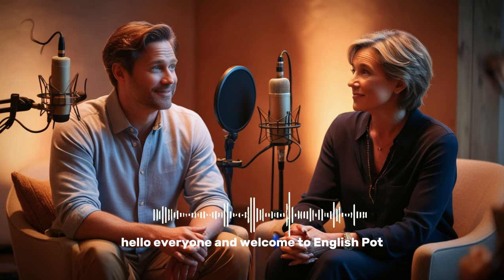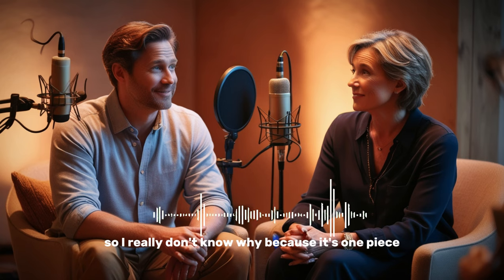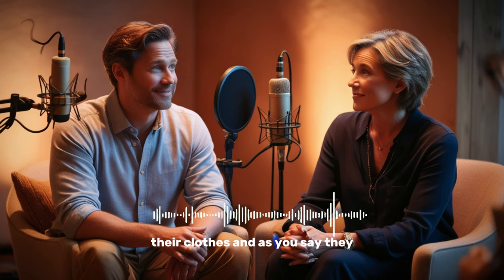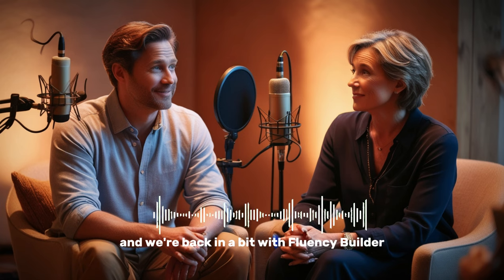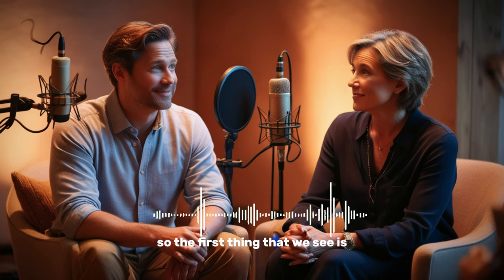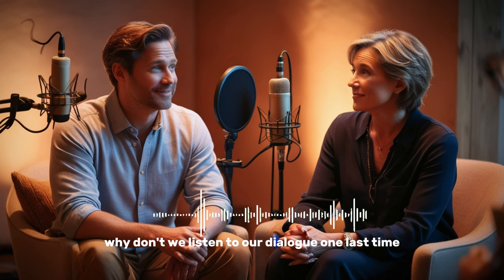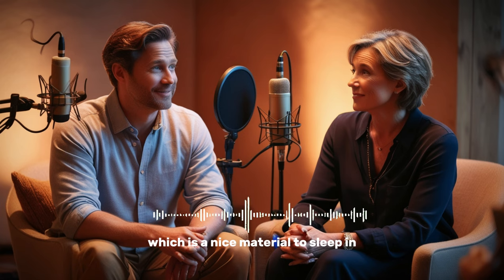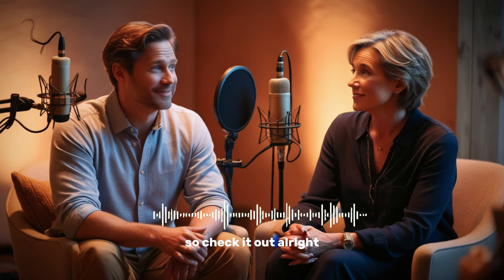REAL LIFE ENGLISH | Speak English Like A Native Speaker | Podcast